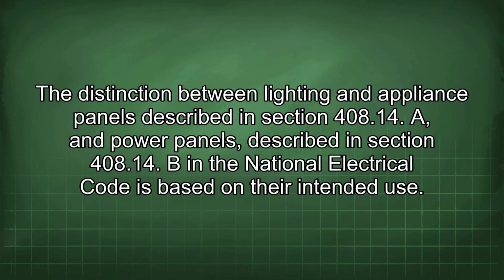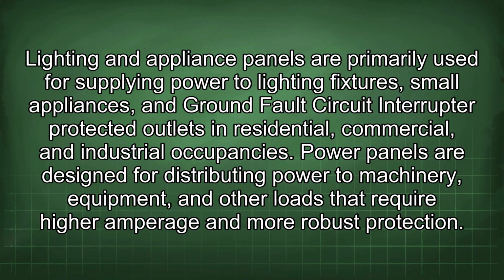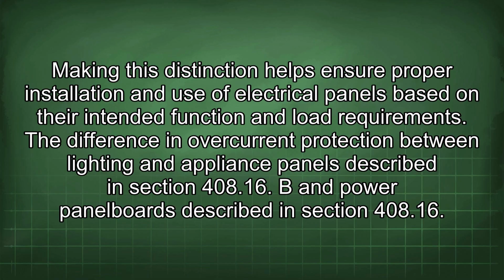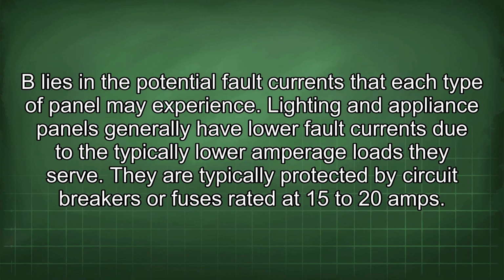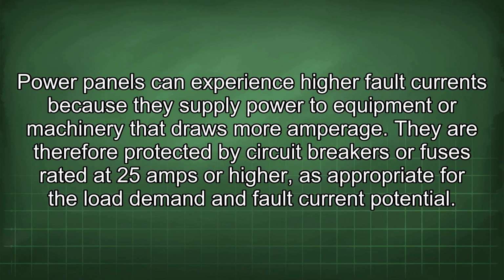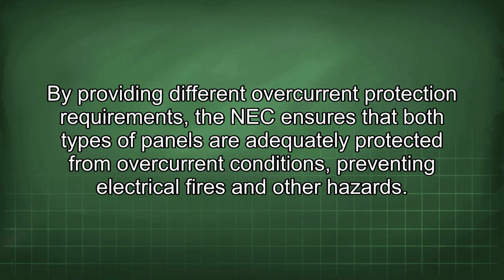Lighting and Appliance Panels versus Power Panels Explained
This video explains the difference between lighting and appliance panels and power panels, as defined by the National Electrical Code. We'll explore their intended uses and overcurrent protection requirements. Understanding these distinctions ensures safe and proper electrical installations.